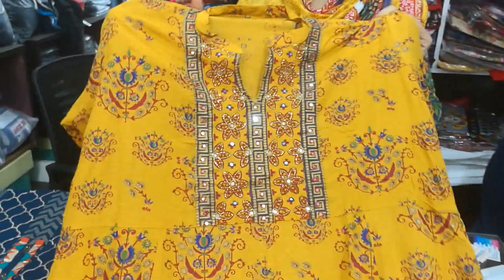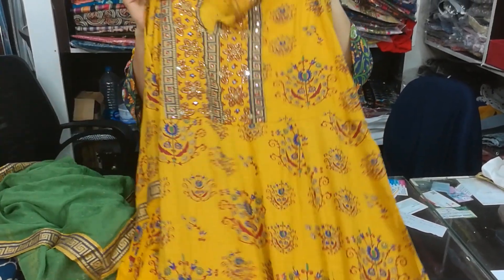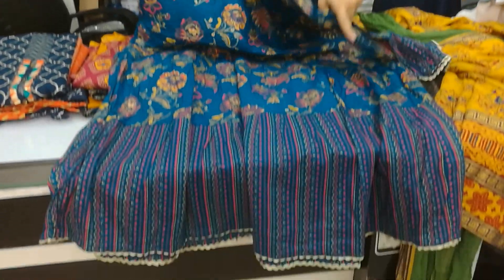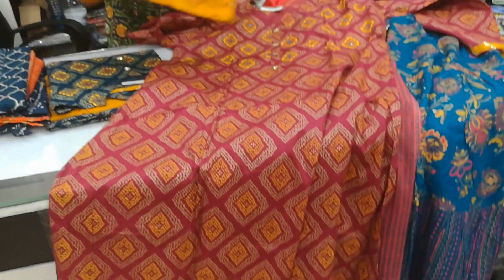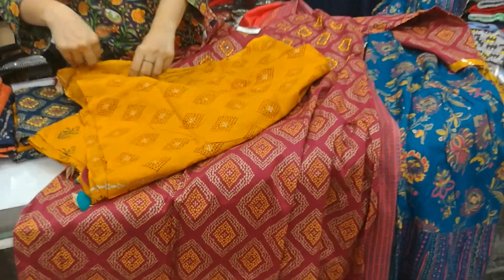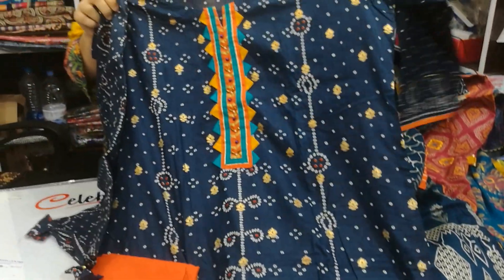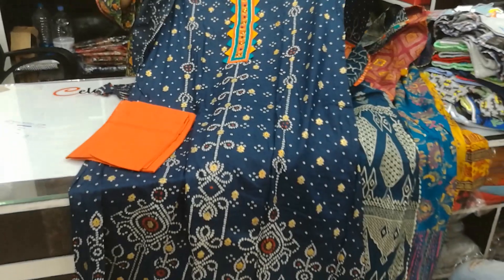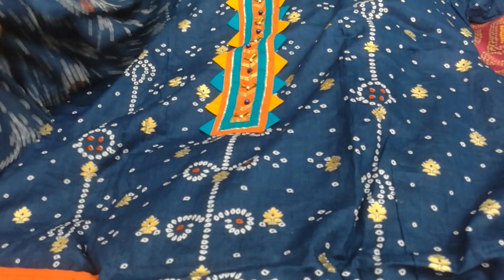2 kurti collection WhatsApp and IMO number 01720019007